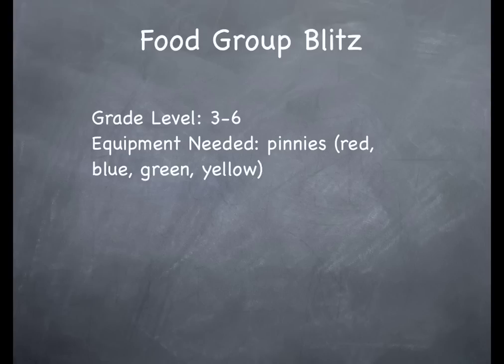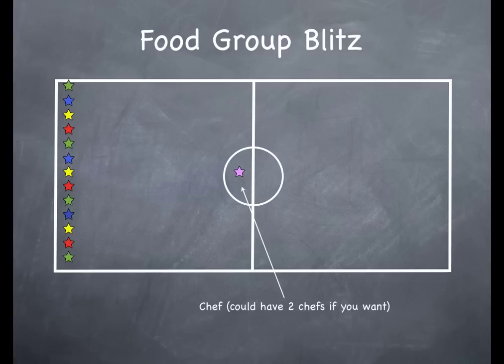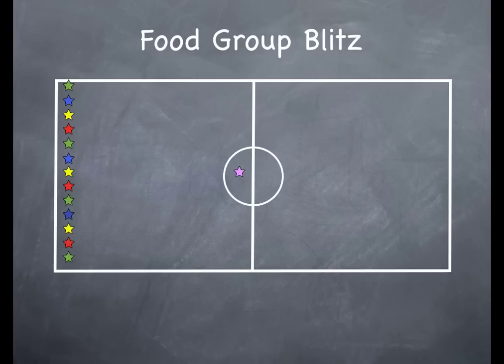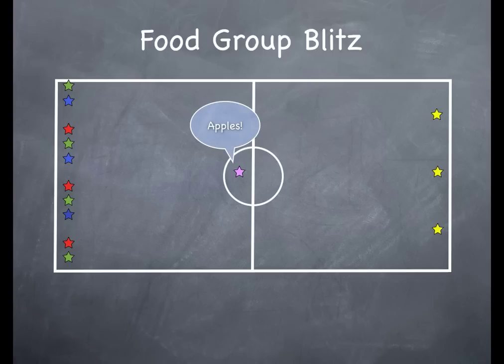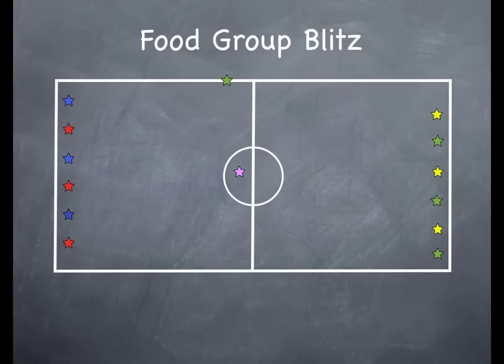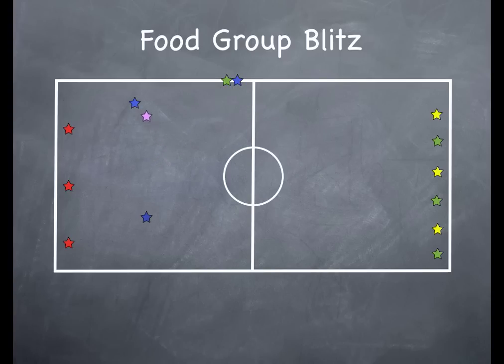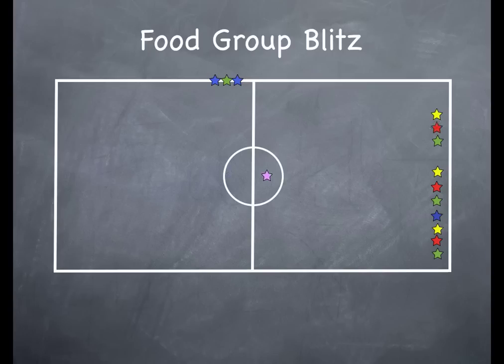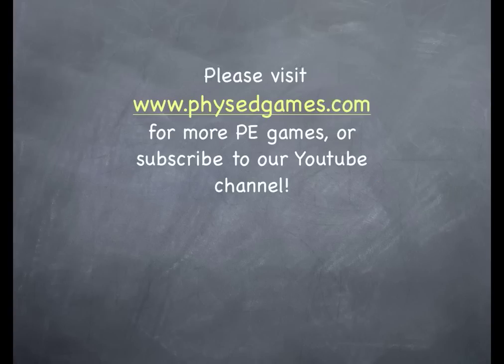P.E. Games - Food Group Blitz